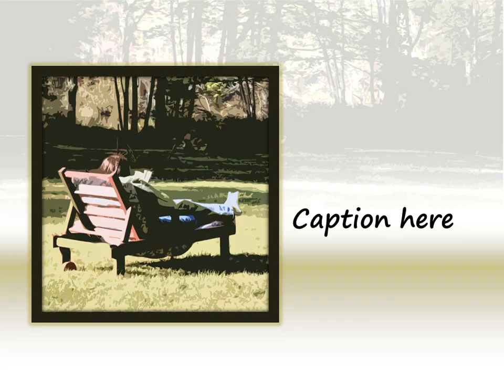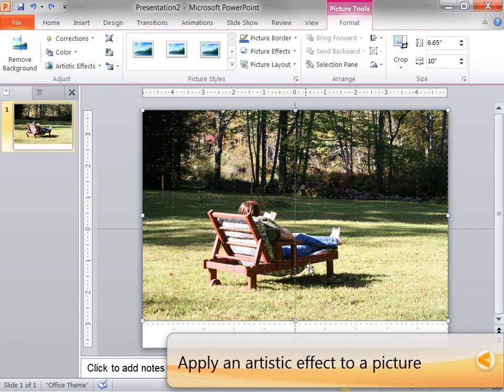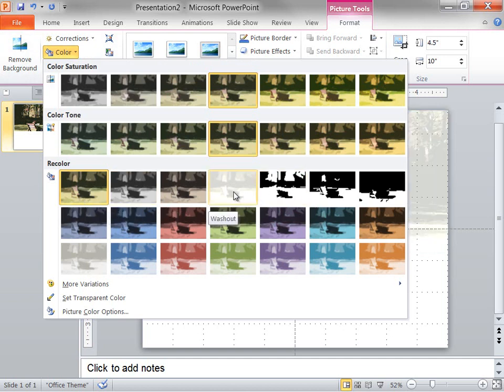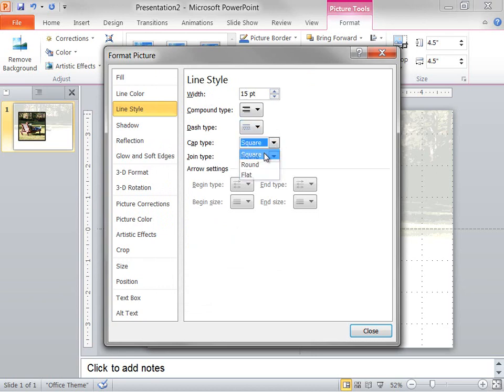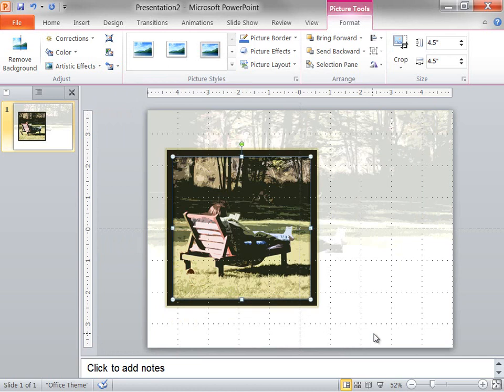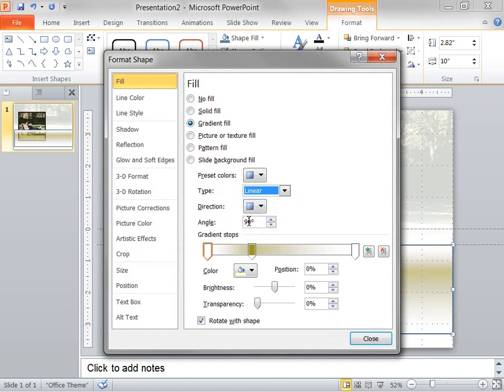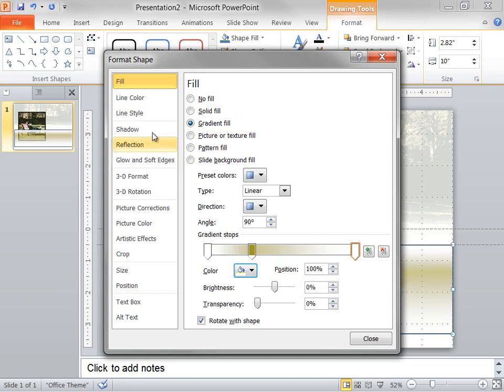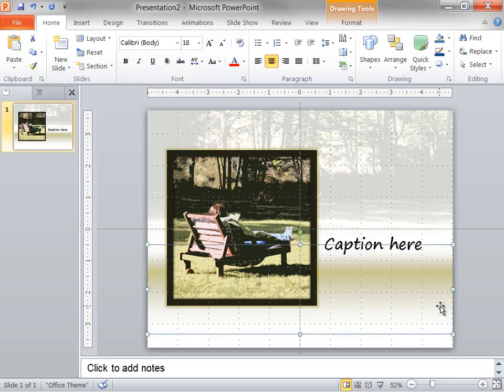In PowerPoint: Create the picture with cutout artistic effects template